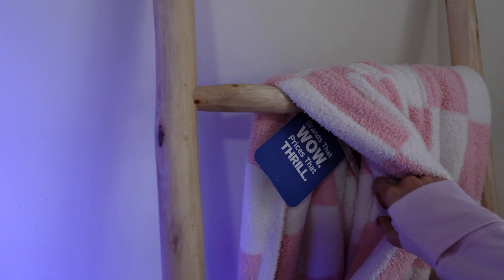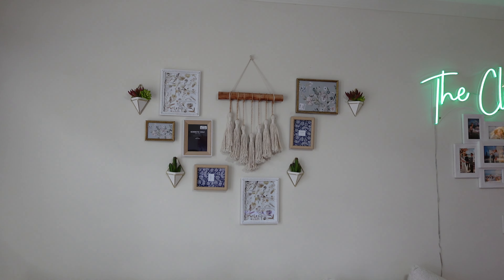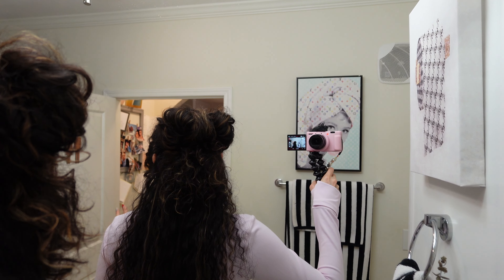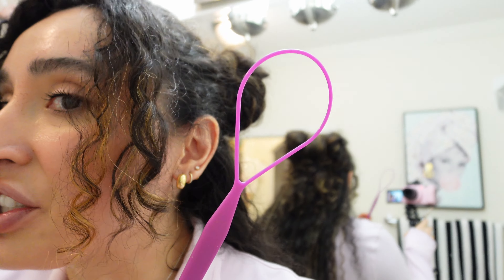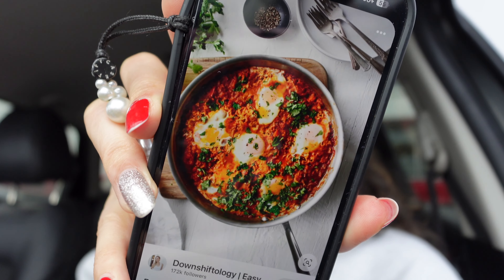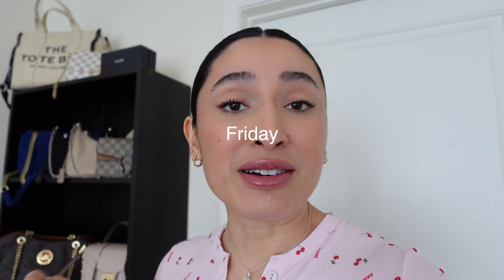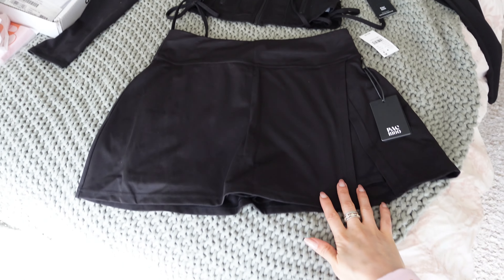WEEKLY VLOG: Rhode unboxing, TikTok shop, making a gallery wall, content creation, Shakshuka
Welcome to another weekly vlog! In this vlog I share my Rhode unboxing, new TikTok shop clothes, my new gallery wall, content creation, shakshuka recipe and more🤍I love staying up to date with all of the latest trends so make sure you're following me on TikTok and on IG!